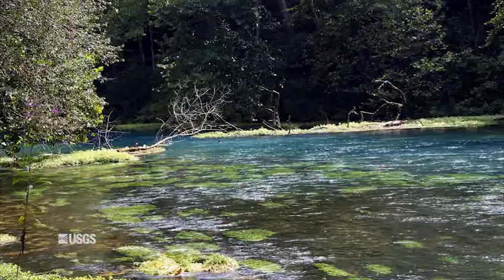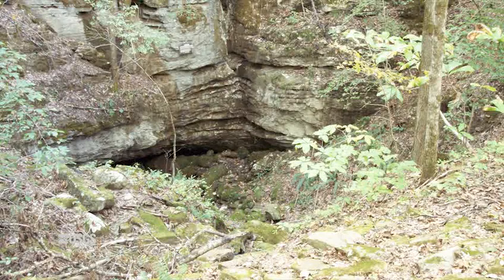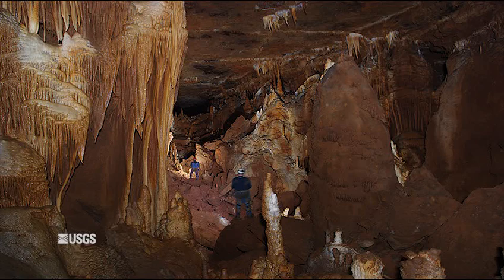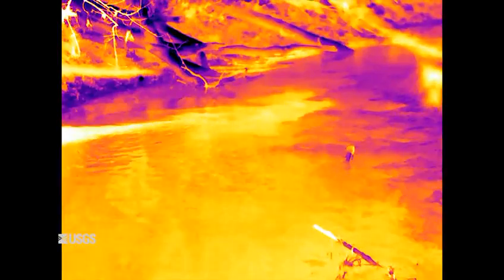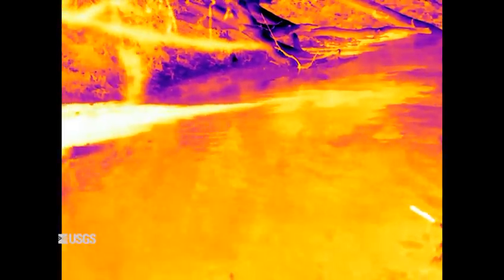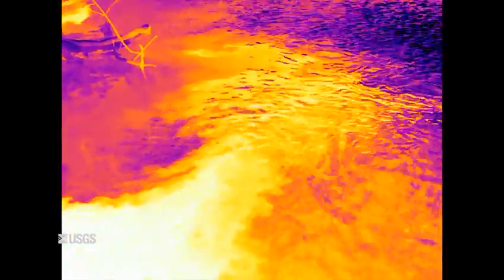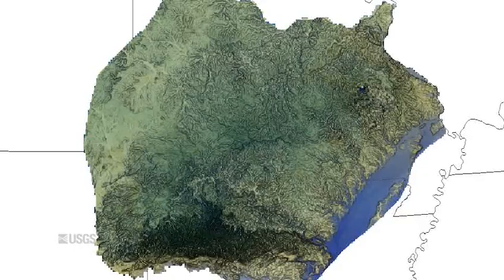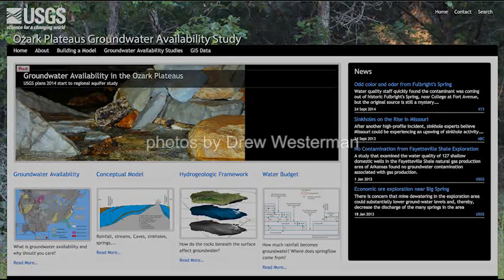Groundwater, A Source To Streams in the Ozark Plateaus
Groundwater/surface water interaction in the Ozark Plateaus aquifer system. Includes examples of thermal imagery used to see groundwater entering streams.